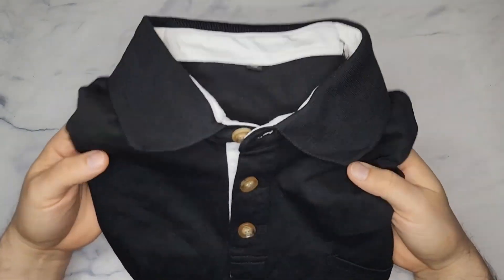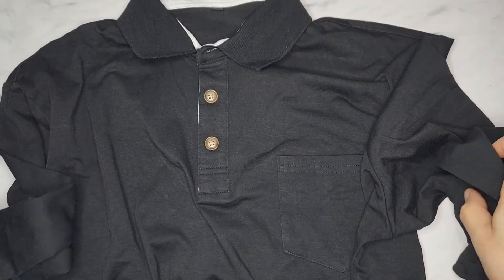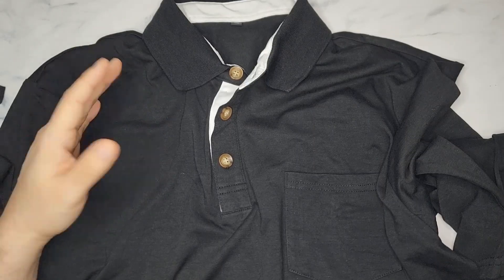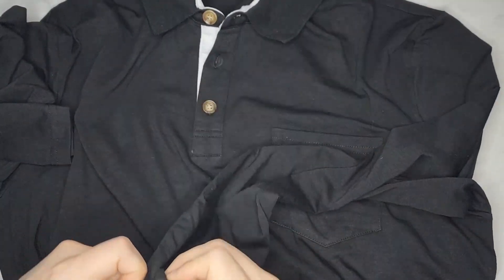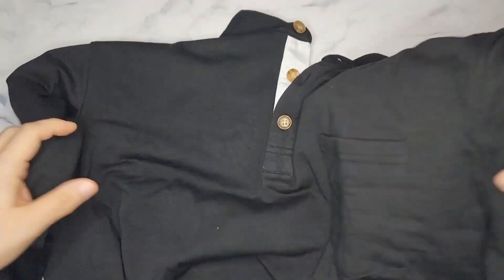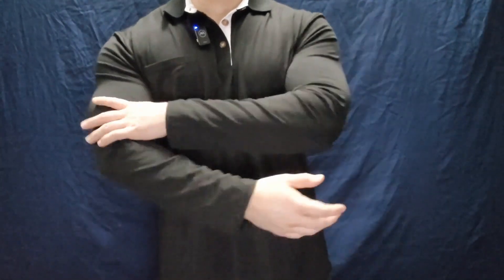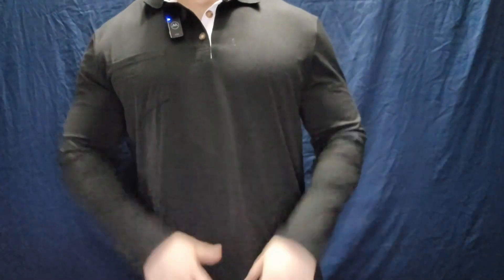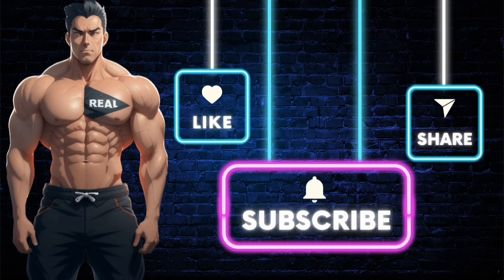Mens Long Sleeve Polo Shirts Casual Moisture Wicking Golf Polo Shirts with Pocket Review